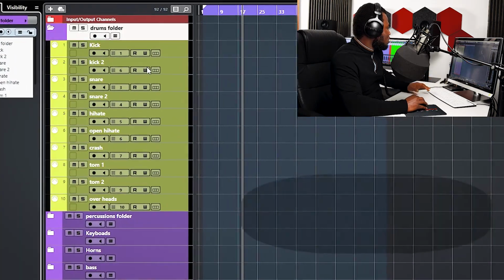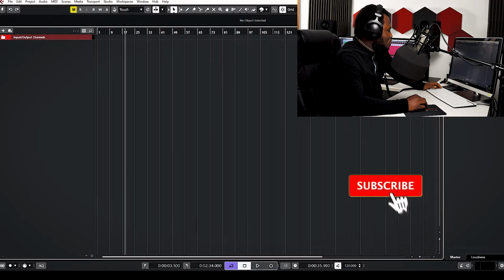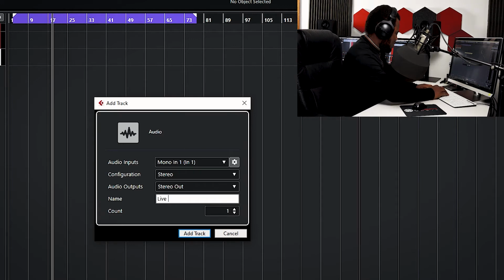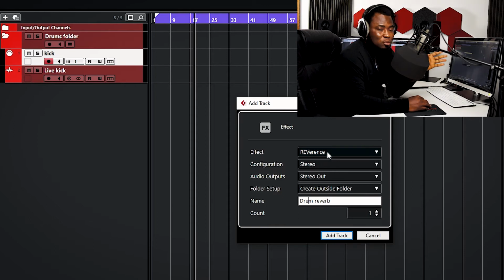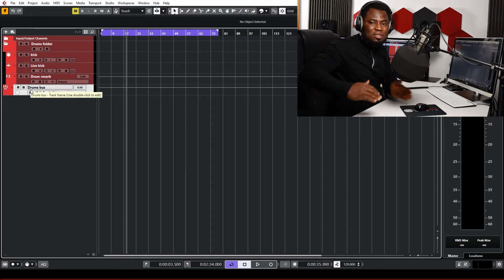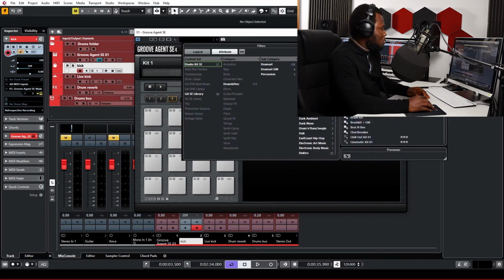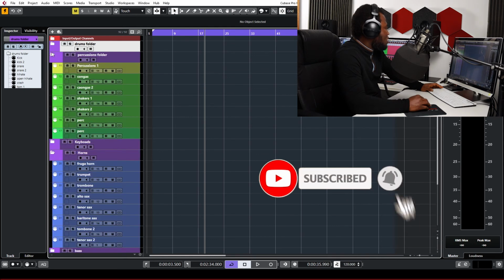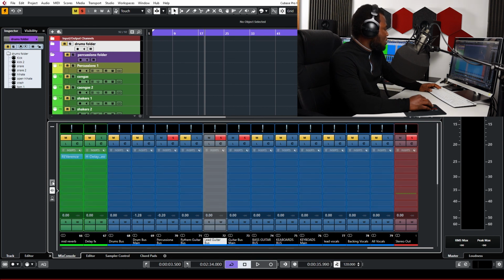How to create workflow TEMPLATE with CUBASE:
In this lesson, we will be learning how to create our Mix template for any easy workflow.

Mixing and Mastering course with Studio One USD $9.99

F O R   1 0 1   L E S  S  O N

Amazon US
Cubase 10.5
My Headset
My Microphone
My Camera / DSLR

This Channel is dedicated to bringing you all Music Production related, Mastering, Mixing, Production, Beat making tutorials, Beat and music lessons for free.

F R E E  M I X I N G  &  M A S T E R I N G